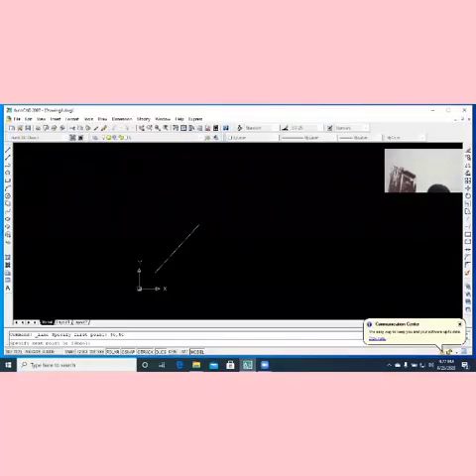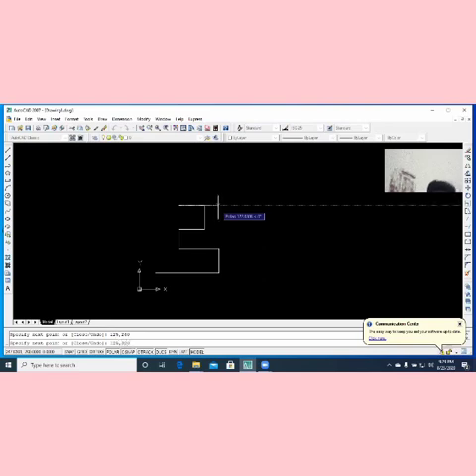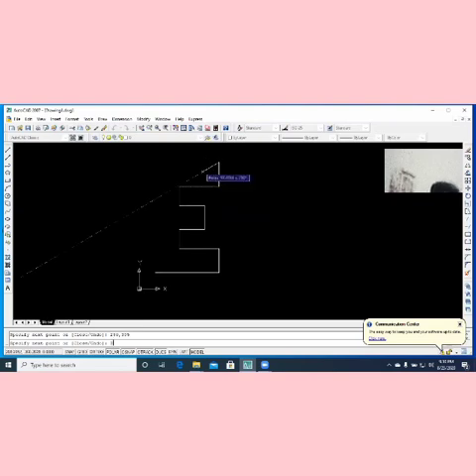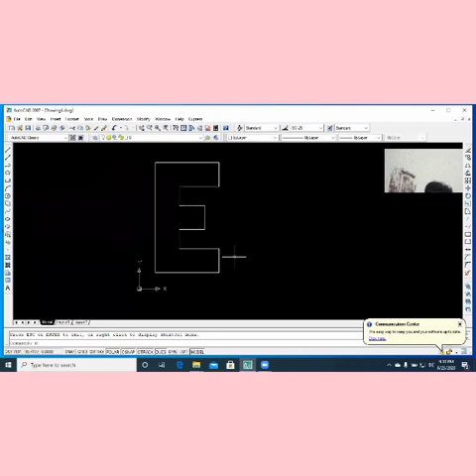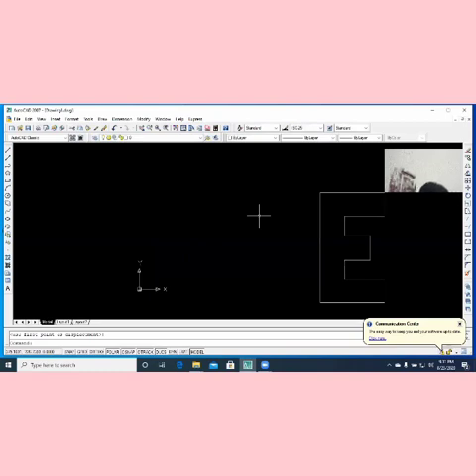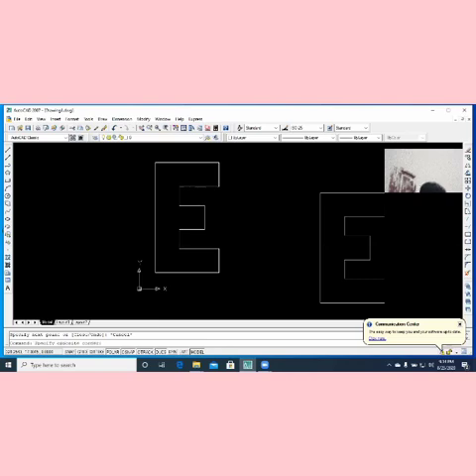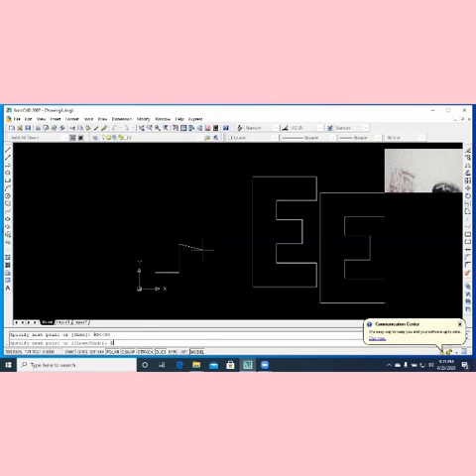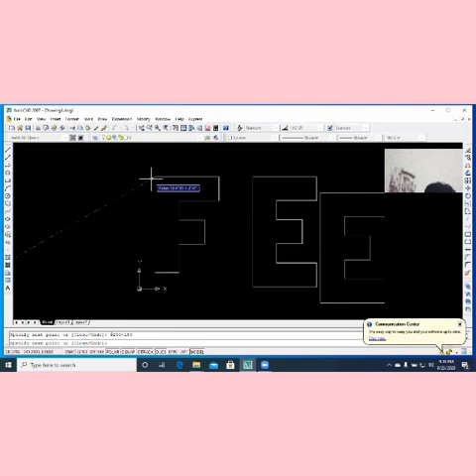AUTOCAD LLESSONS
Absolute coordinate method
Relative rectangular coordinate method
Relative polar coordinate method